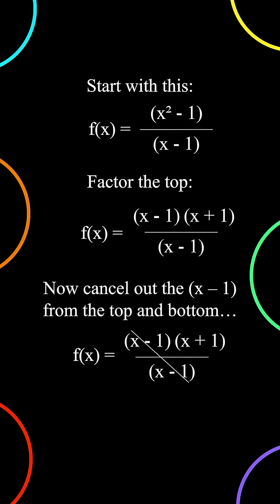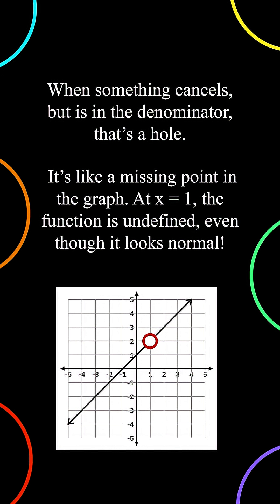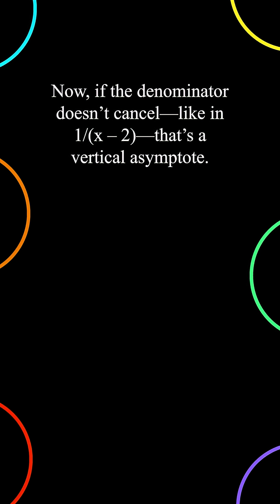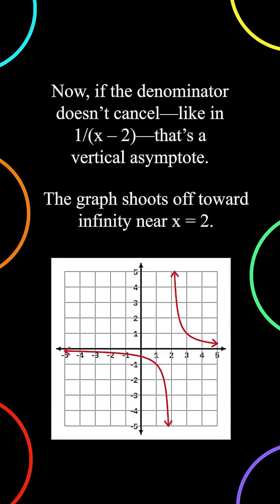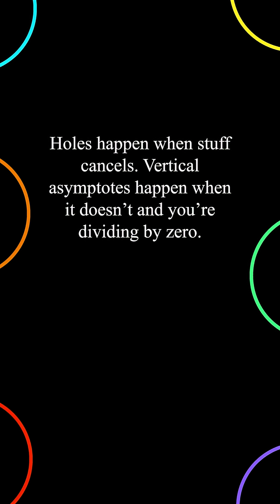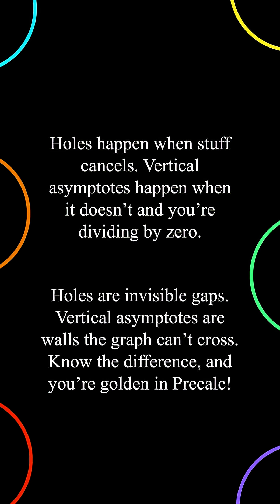What are Holes and Vertical Asymptotes?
In this video, you will be introduced to and learn about holes in precalculus math. You will then learn about vertical asymptotes.

This is the first video in a two part series.